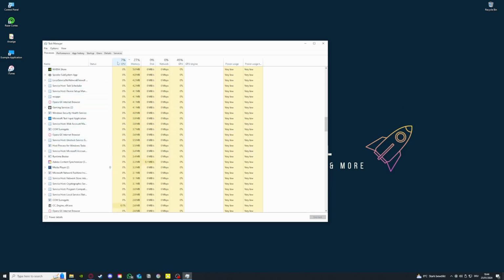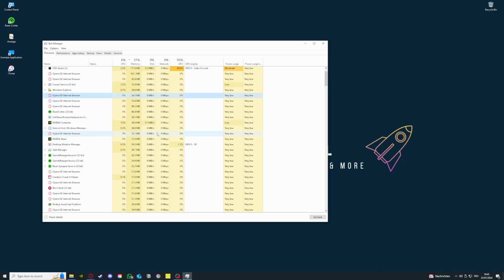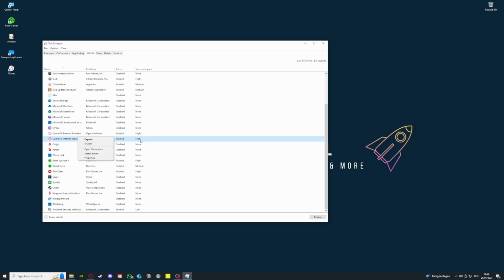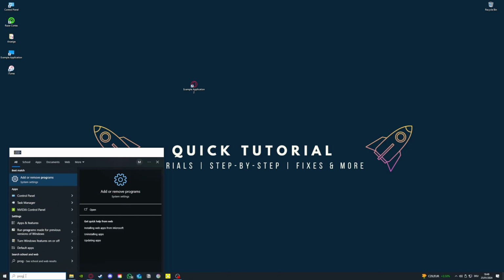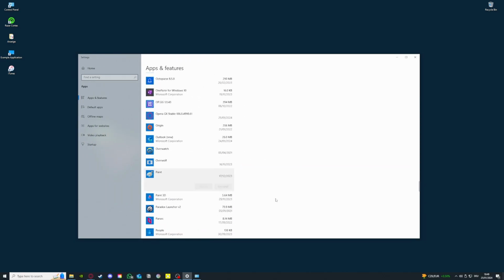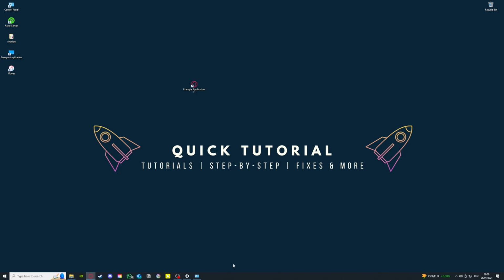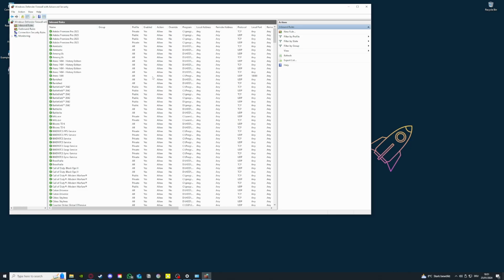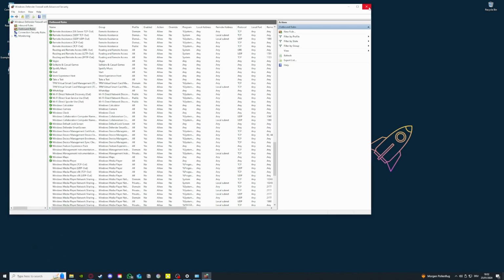Millumin Keeps Crashing? Fix Freezing & Black Screen (2026)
Millumin keeps crashing? This tutorial fixes crashing, freezing and black screen problems when running Millumin on Windows 10 and 11.

These are the Windows-level fixes that resolve most Millumin problems — no downloads and no extra software needed. They run quickest-first, so work through them in order and stop as soon as Millumin is working again.

0:00 Intro
0:45 Work out how the app is actually failing
1:30 Check for updates
2:15 Force close it with Task Manager
3:50 Restart your PC
4:35 Disable auto-start services
5:20 Clear the cache
6:00 Repair via Control Panel
8:20 Reinstall as a last resort

How to fix Millumin crashing
Millumin keeps crashing on PC
Millumin crashing mid-session – fix
Millumin freezing fix
Millumin black screen fix
Fix Millumin crash on startup
Millumin not responding – how to fix
Stop Millumin from crashing on Windows 11
Fix Millumin fatal error
Millumin crash fix 2026
Repair Millumin after crash
Millumin unexpected shutdown – fix